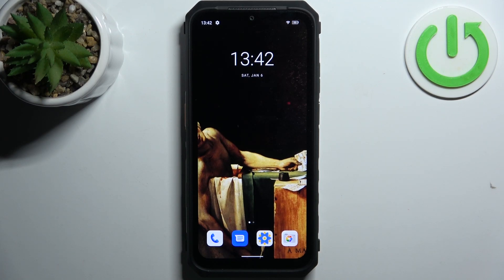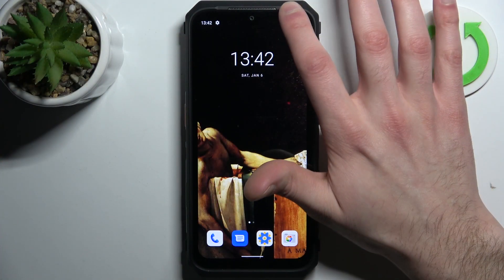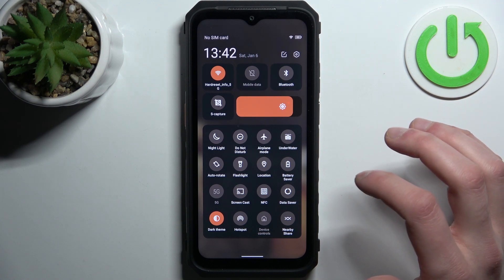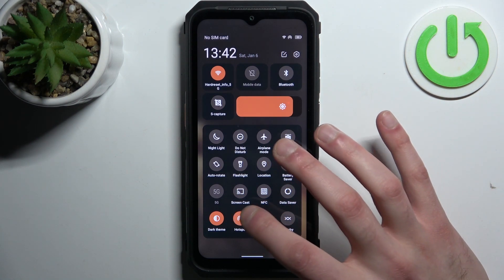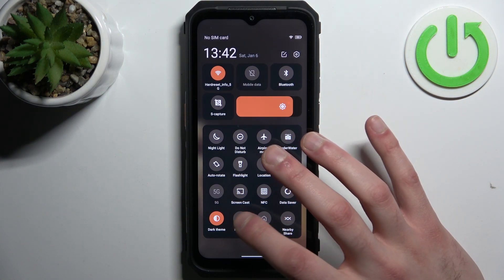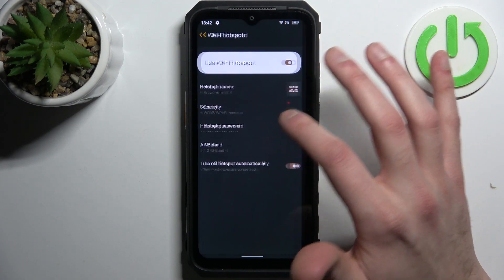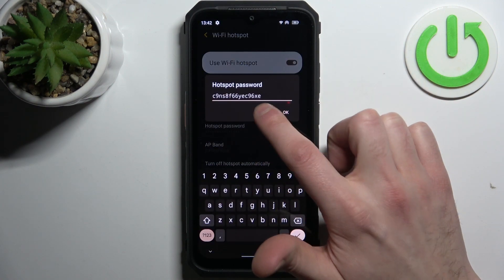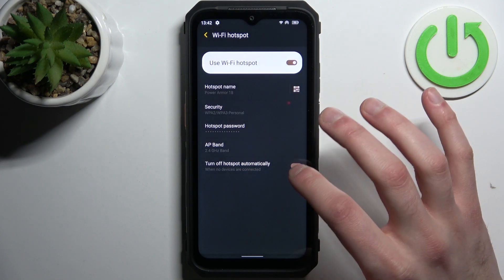How to Activate Portable Hotspot on ULEFONE Power Armor 18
Find out more info about ULEFONE Power Armor 18:
Activating the Portable Hotspot feature on your ULEFONE Power Armor 18 allows you to share your phone's internet connection with other devices, creating a Wi-Fi hotspot. Follow our steps and do it successfully. Visit our YouTube channel if you want to know more about ULEFONE Power Amor 18.

How to activate portable hotspot on ULEFONE Power Armor 18? How to turn on portable hotspot on ULEFONE Power Armor 18? How to enable portable hotspot on ULEFONE Power Armor 18?